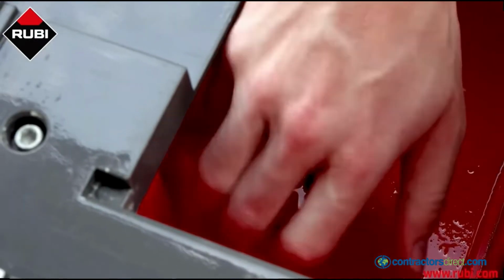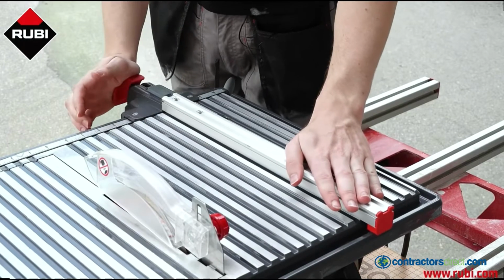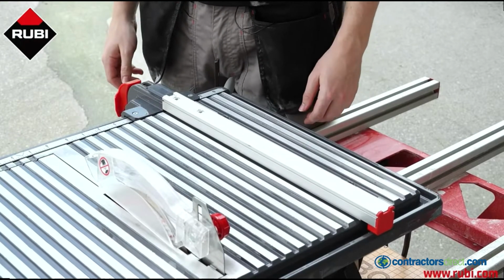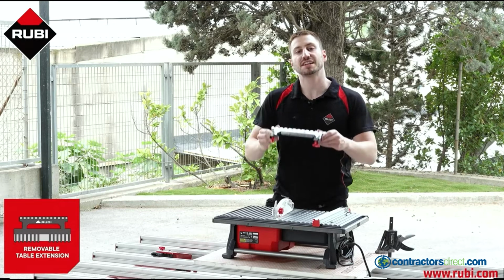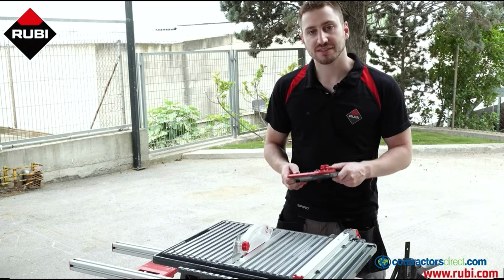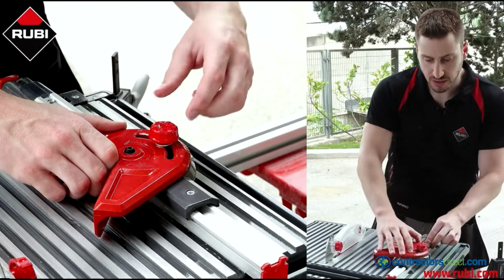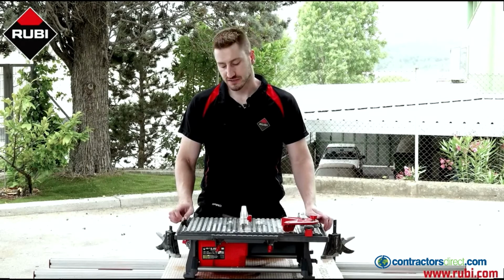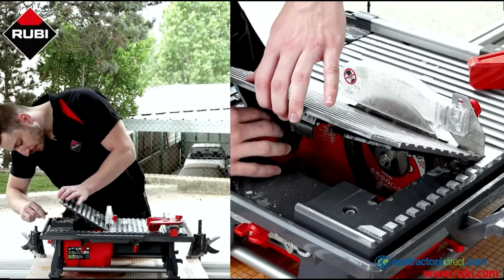Rubi Rubi Tools ND 7in Max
Rubi ND-7in Max Portable Electric Cutter

7 inch portable countertop electric cutter
24in table

Ideal for ceramic tiles and occasionally for porcelain tiles and other materials

Aluminum table with a folding side for miter cuts

Extruded aluminum 16in lateral stop that securely adjusts and lock for maximum support on large format tiles

Adjustable for precise mitering cuts at 22.5° & 45°